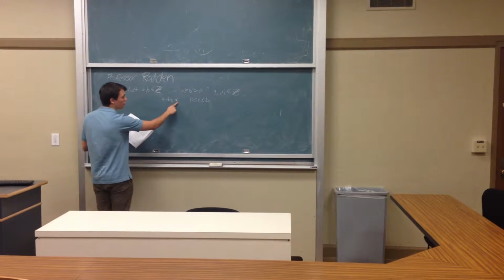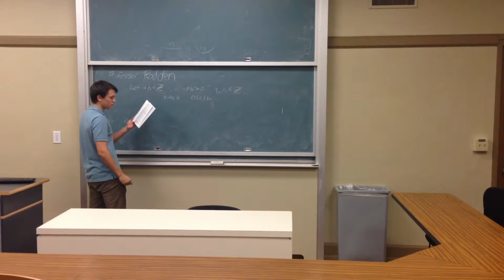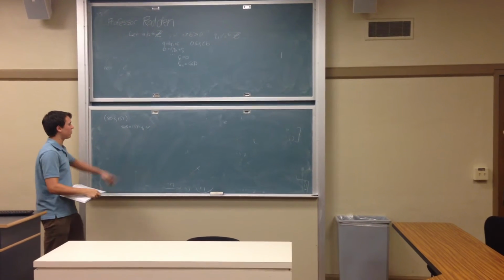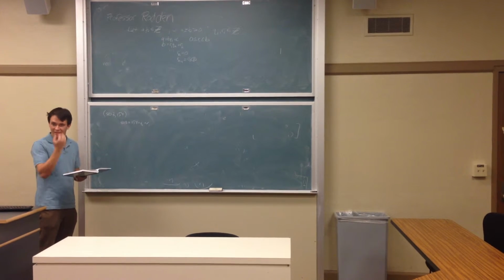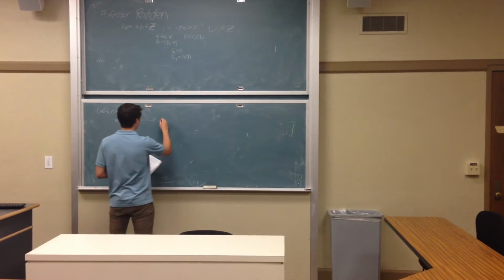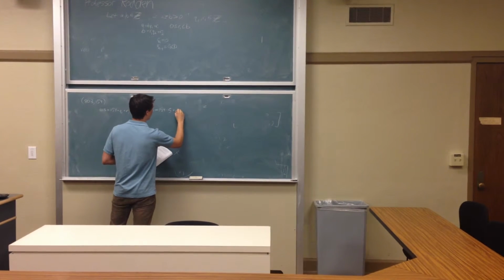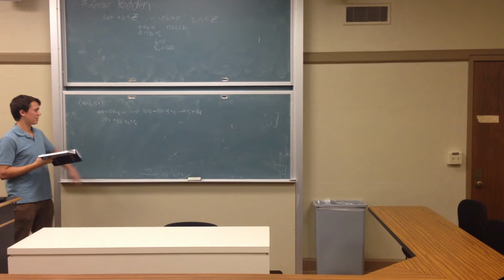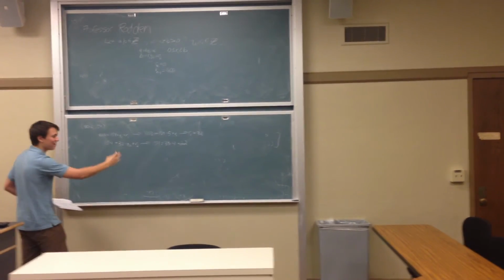Joe's Number Theory Lecture